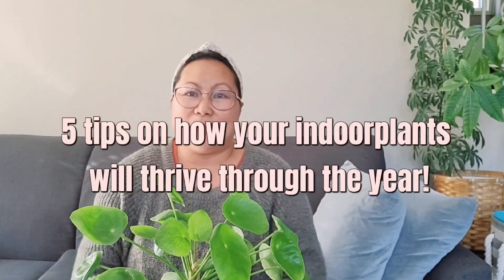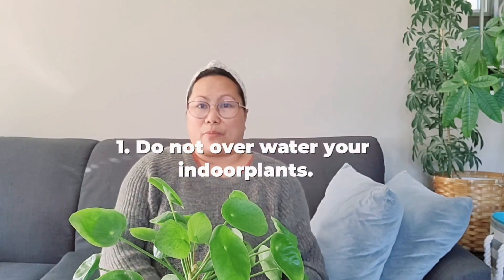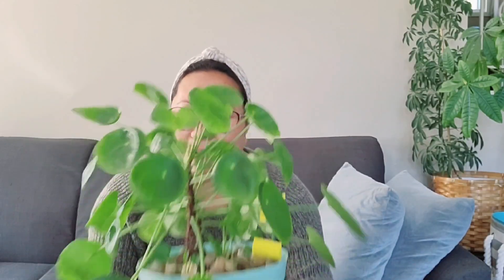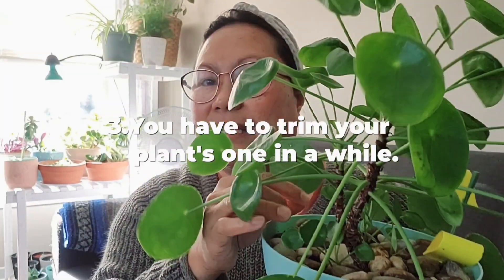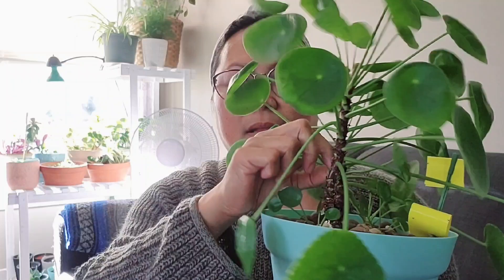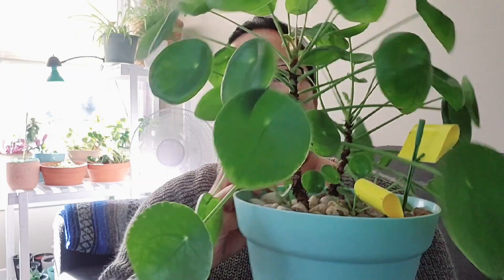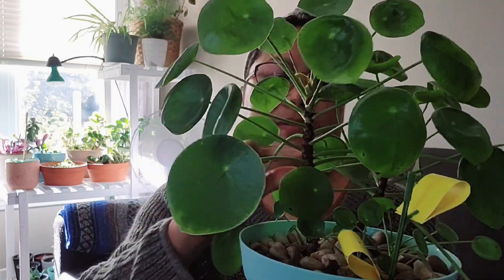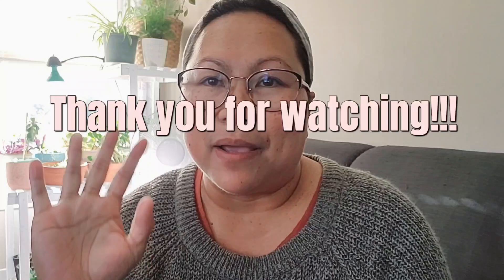How to make your plants thriving the whole year around, I have 5 tips here for you guys!